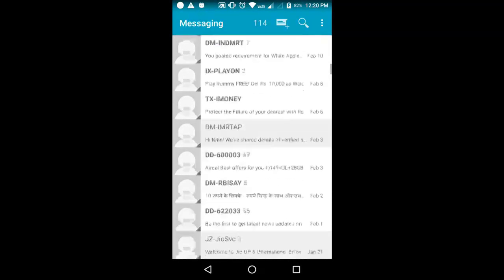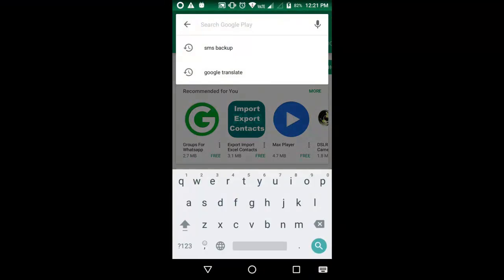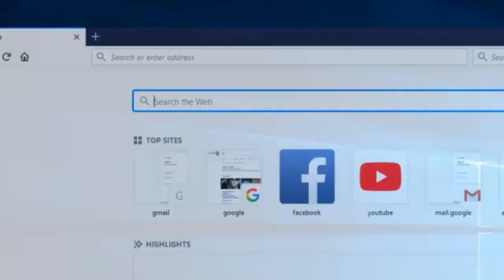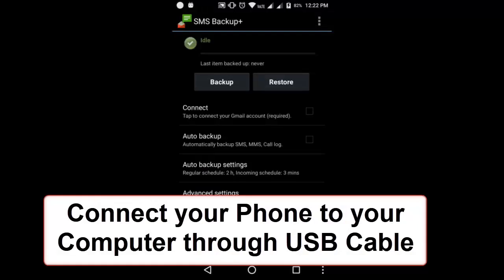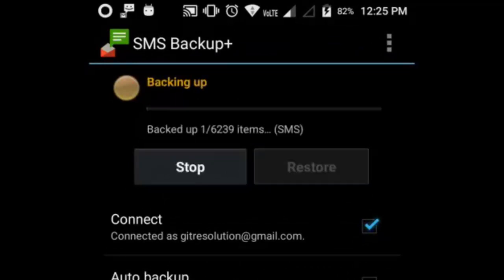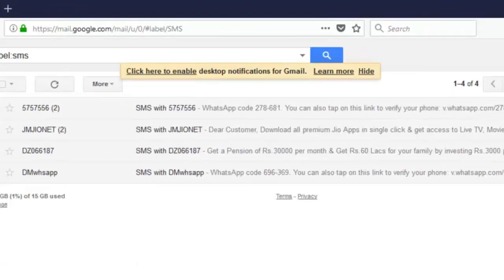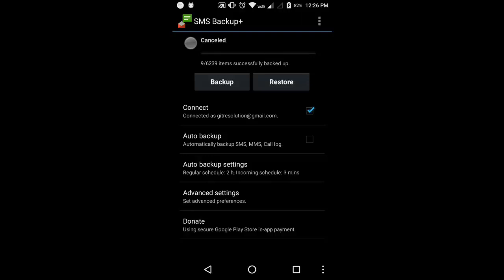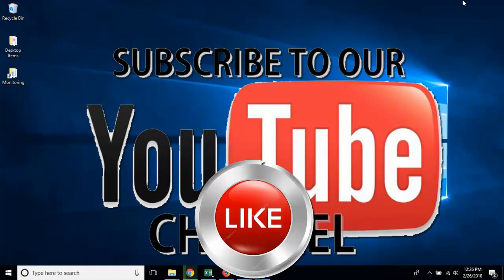How to Copy SMS from your Android Phone to GMail ID